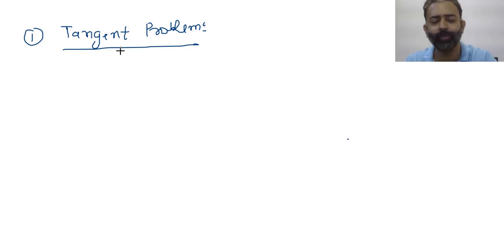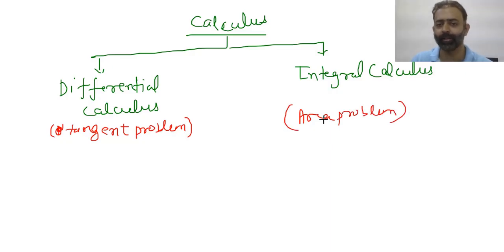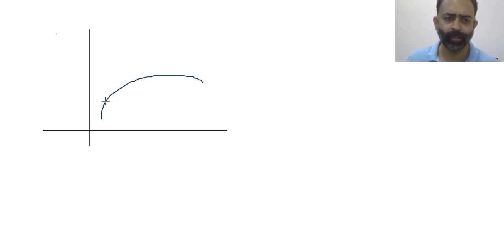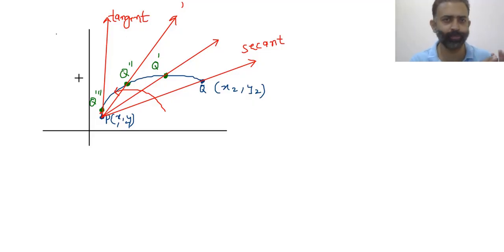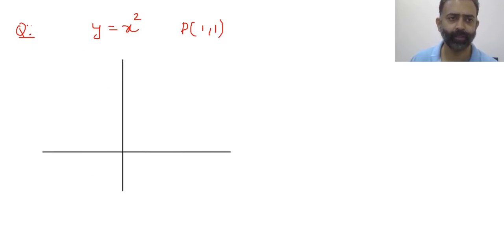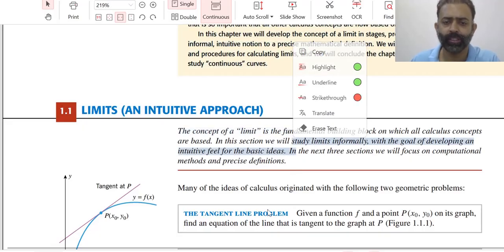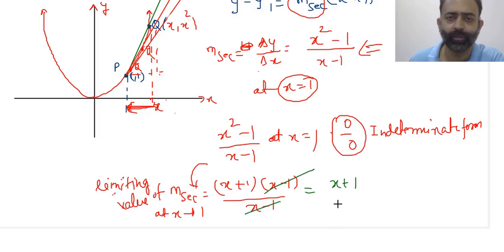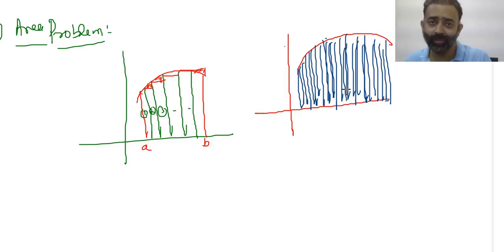2.0 LIMITS - An Intuitive Approach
The video is a part of AP Calculus Lecture series in which an intuitive idea behind limits is explained in detail with example. Students can learn about the Tangent Problem and the Area Problem which gave rise to Calculus.
AP Calculus#Limits#Tangent Problem, Area Problem.